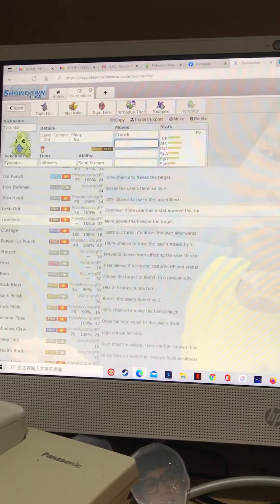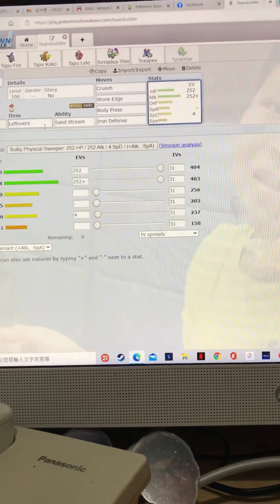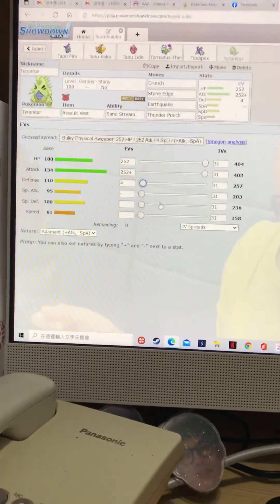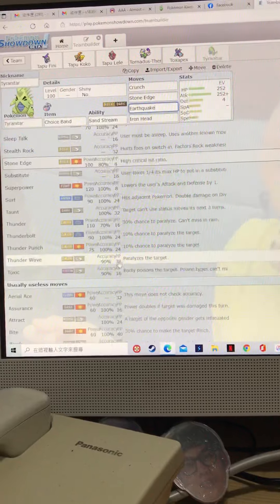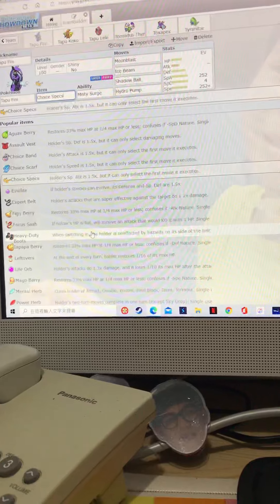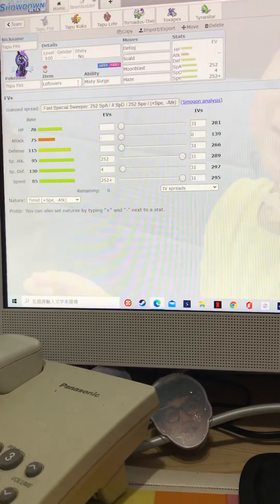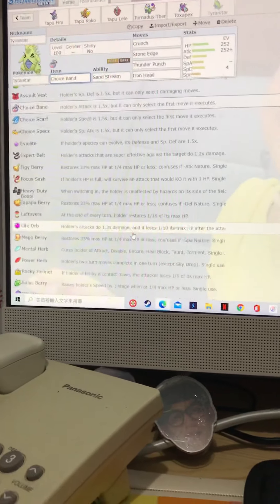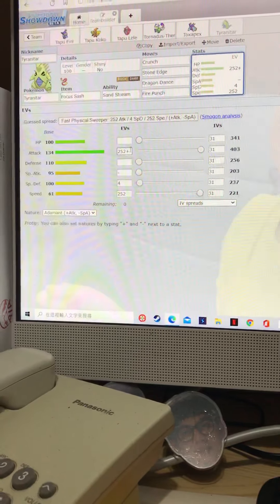pokemon showdown part 5 b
split it in to two parts because camera is trash